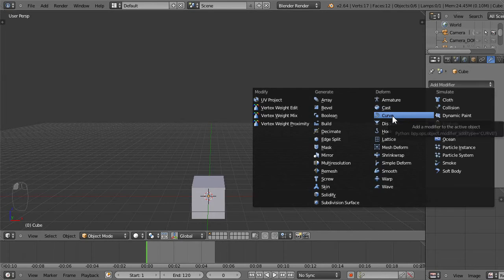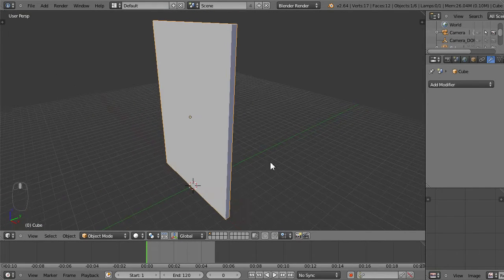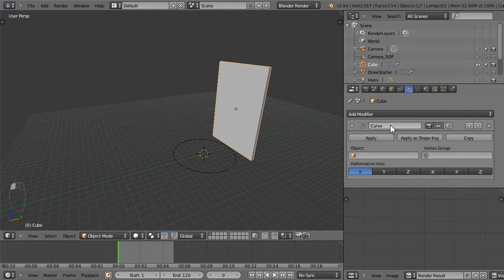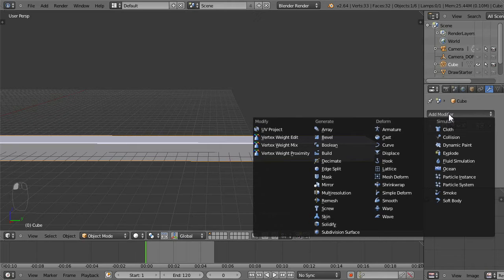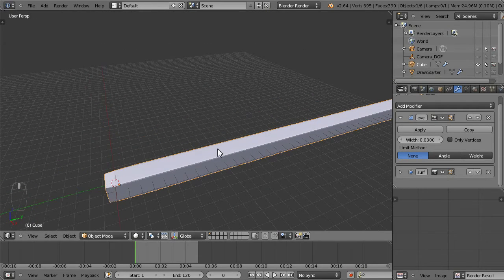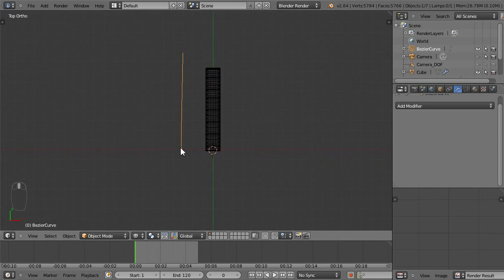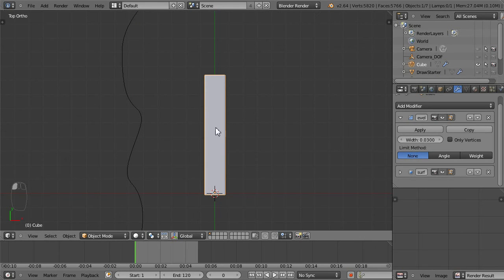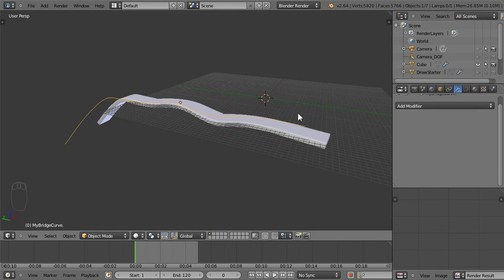How To Use The Curve Modifier In Blender